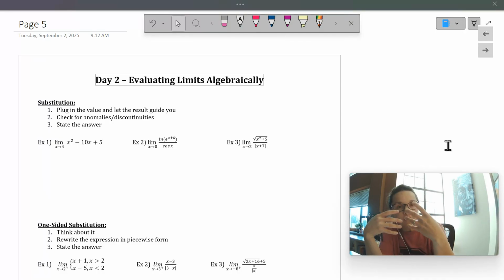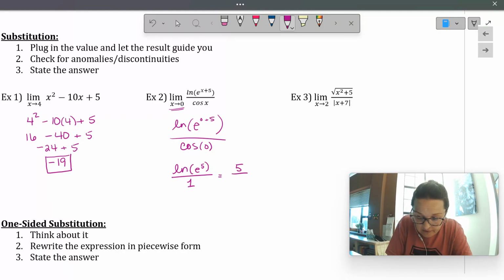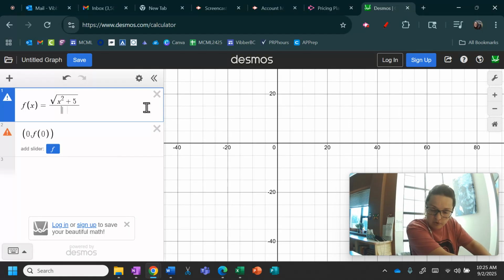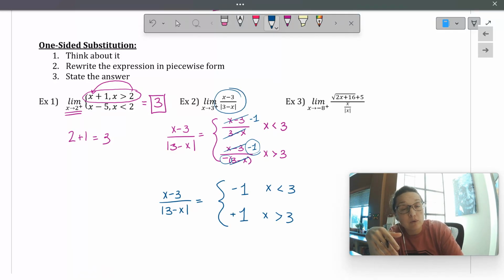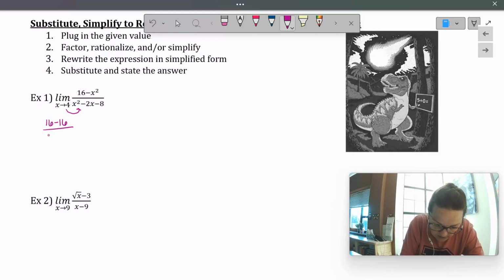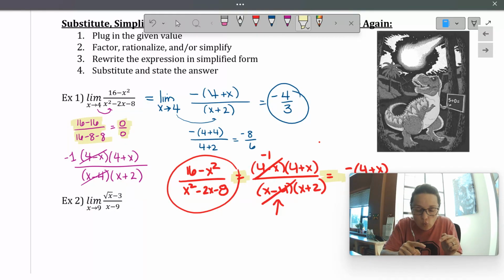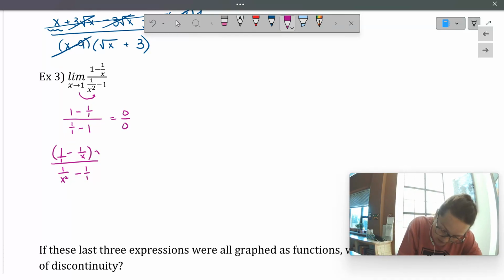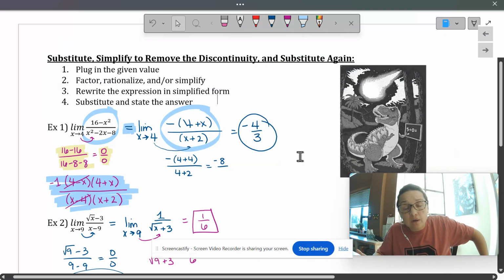Algebraic Limits Unit 1 Day 2